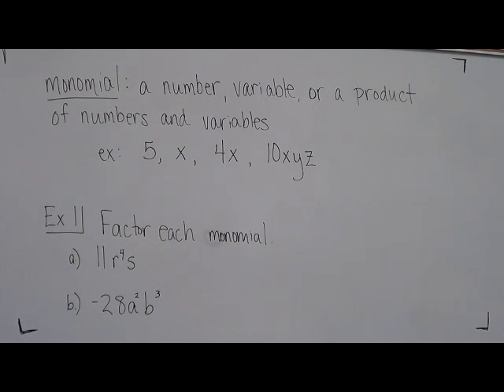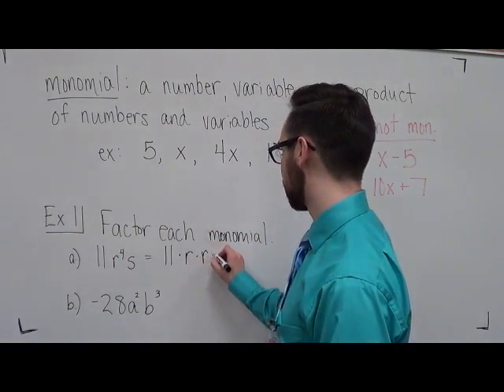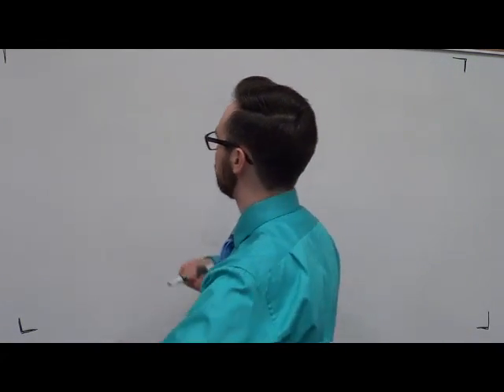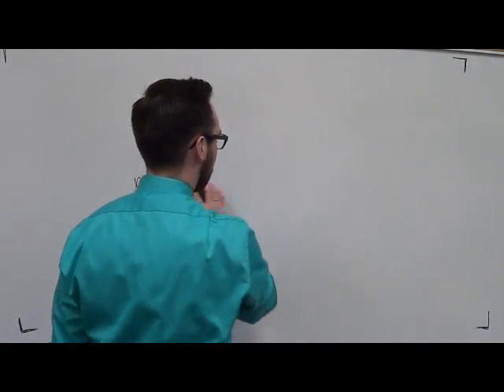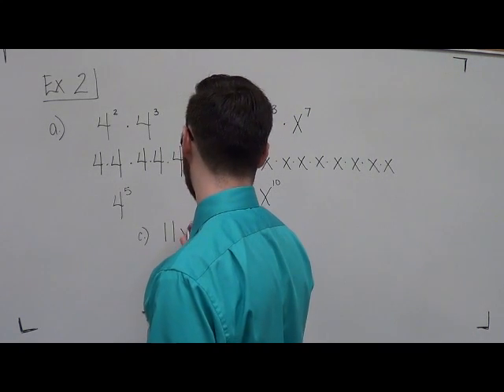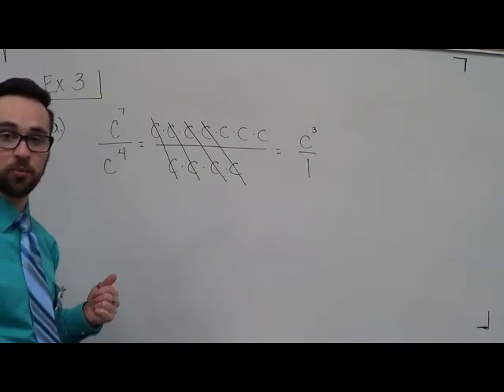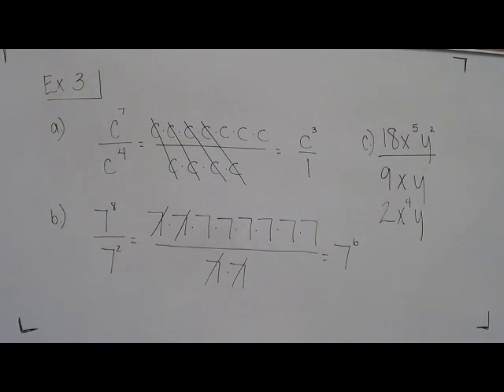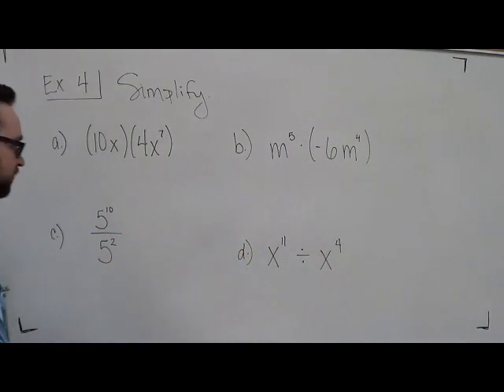10-3 Mult and Div Monomials